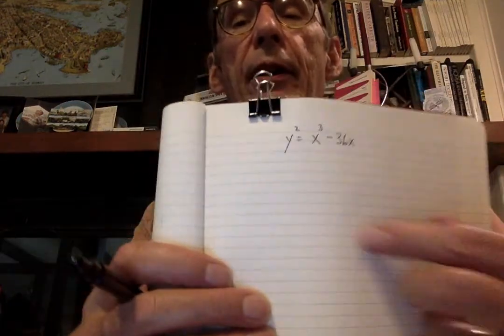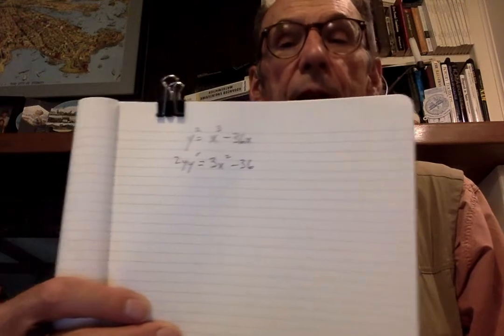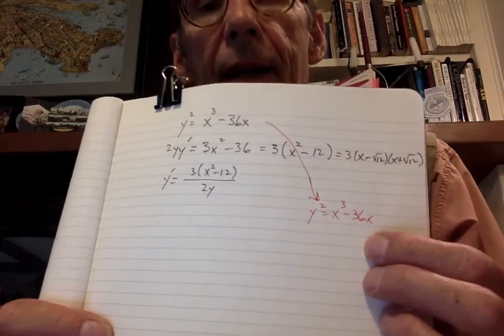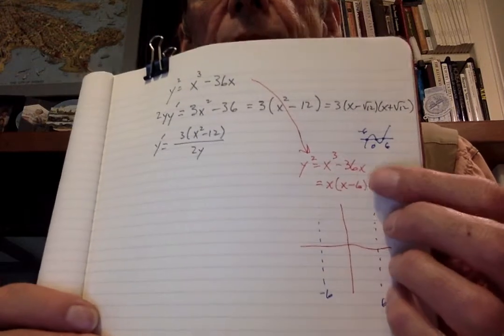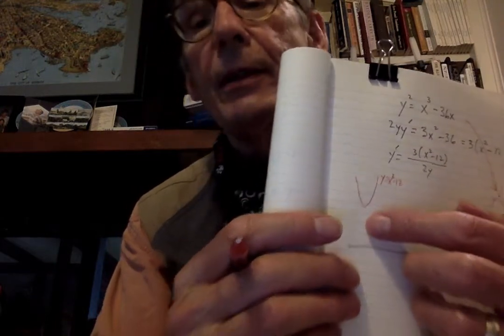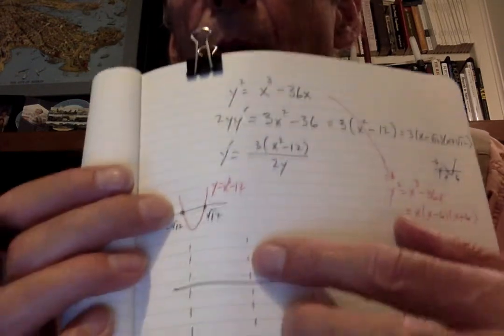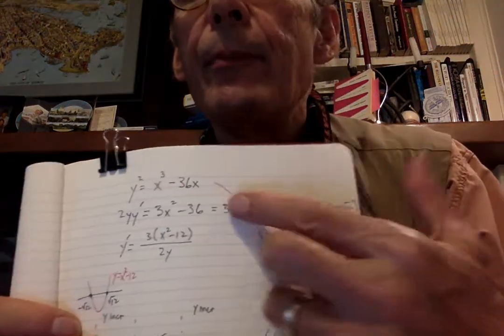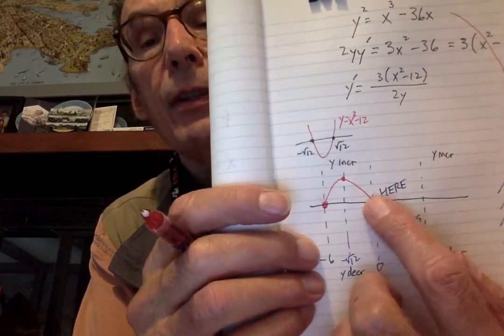Implicit Graphing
Graphing the equation y^2 = x^3 - 36x using iplicit derivatives,  sign of the derivative, and very little calculation.  I repeat: very little calculation!  By the way, when I say "y is a function" that means that a piece of the graph of  y  is a the graph of a function.